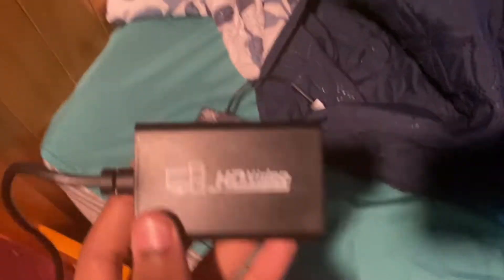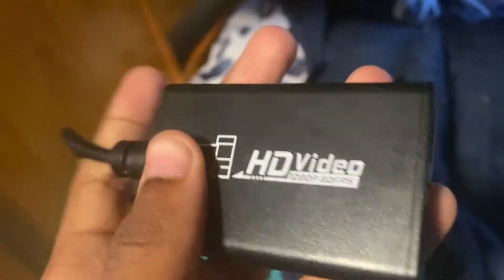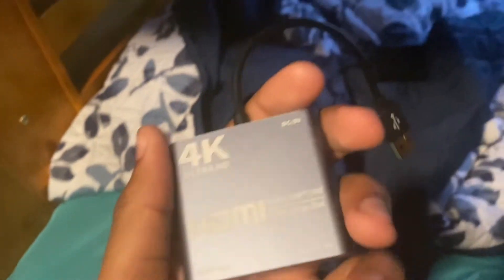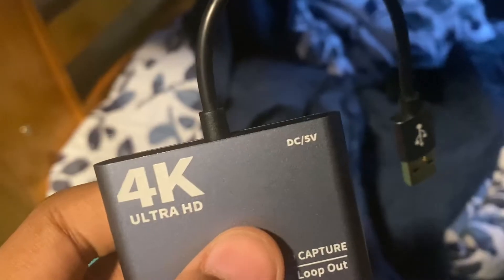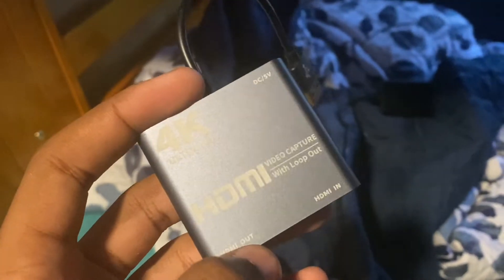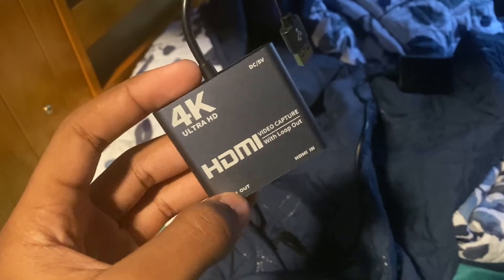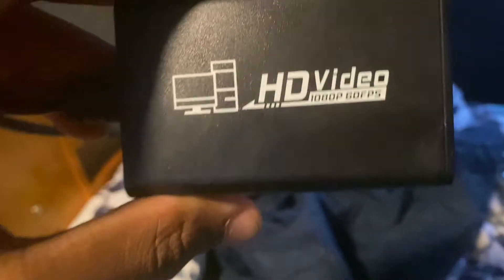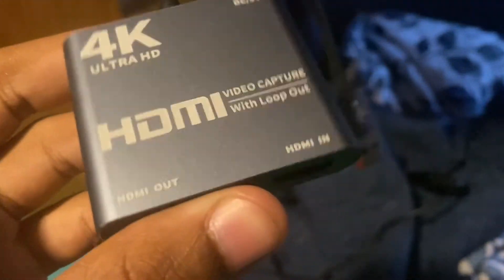Something came in the mail today